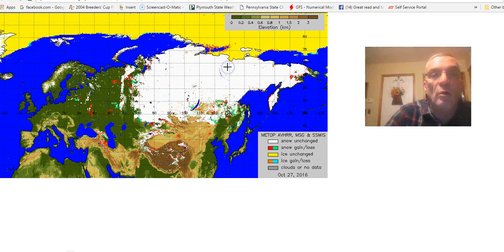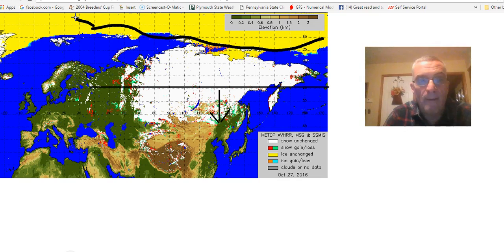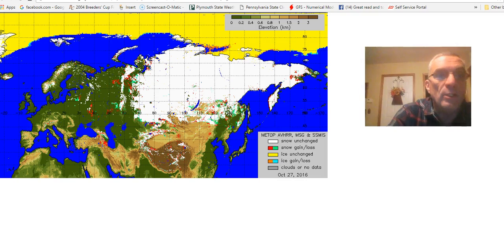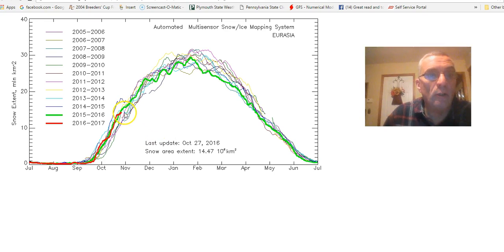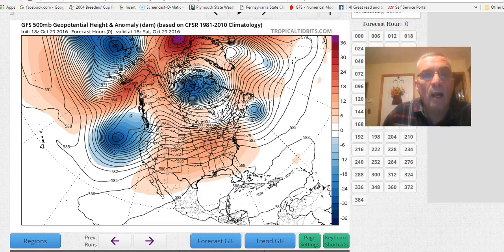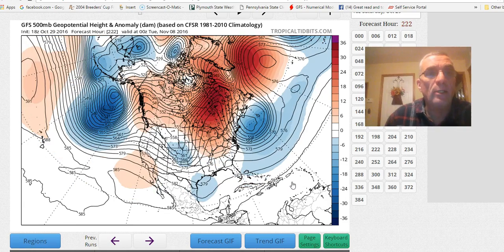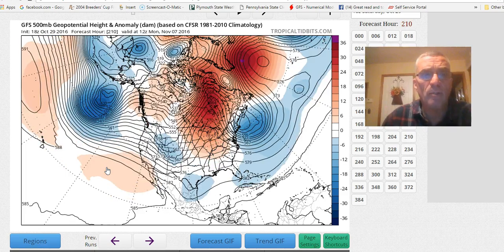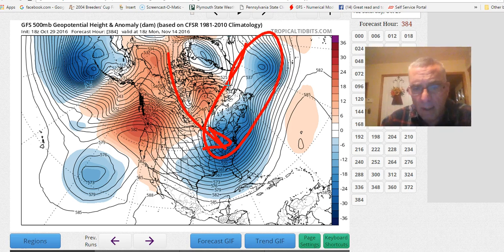Siberian Snow Cover Growth Points to Cold Winter & Early Winter Arrival (10292016)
The Siberian snow cover growth rate looks to finish among the highest ranking years pointing to a colder winter. Long range models suggesting pattern change coming shortly with perhaps an early winter arrival.